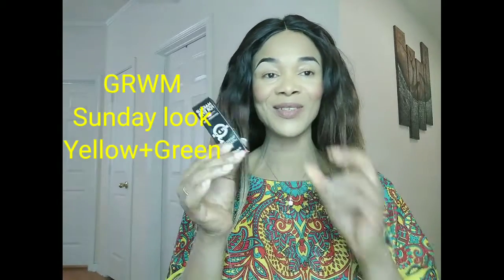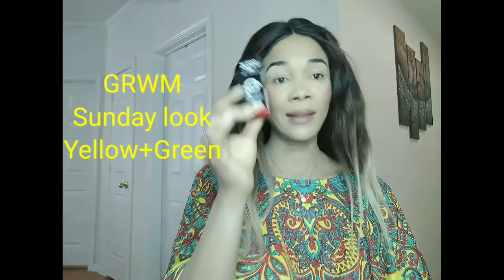5 minute face Makeup for Church/Yellow+Green beginners eye makeup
I just created this simple church look, which is very easy to create and it's a beginners eye makeup. I hope you like it and try it out

Please don't forget to give me a thumbs up 👍👍👍.
I'll see you in my next video, have a great day😍🥰😘

Song : We Overcame
Artist:  Martina D'Lite